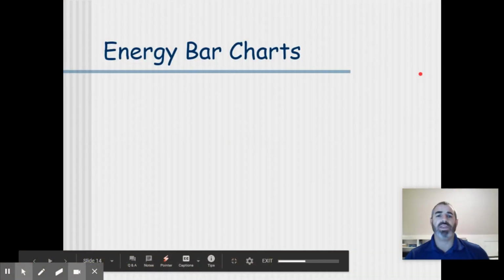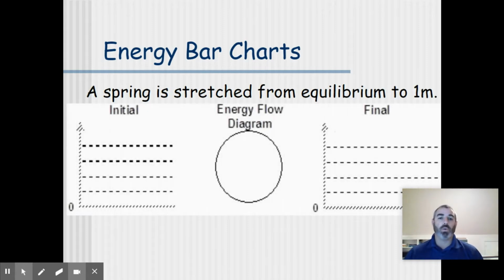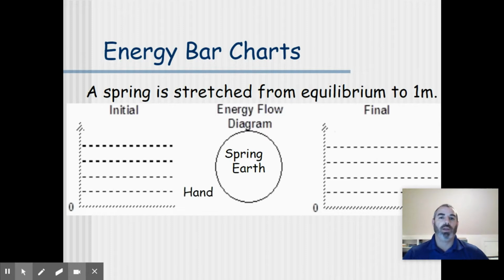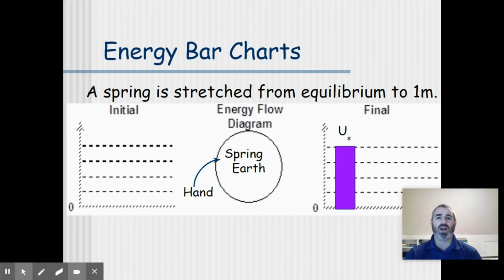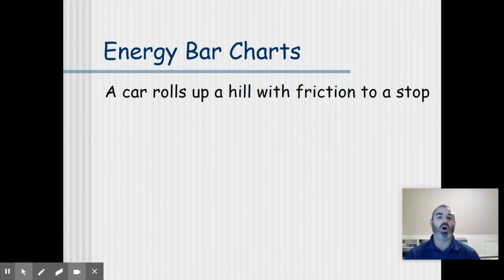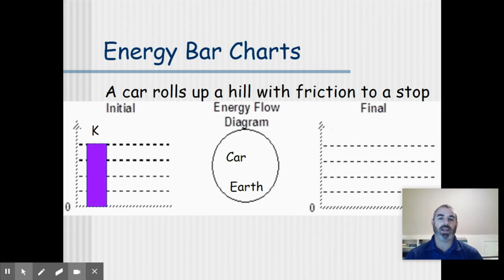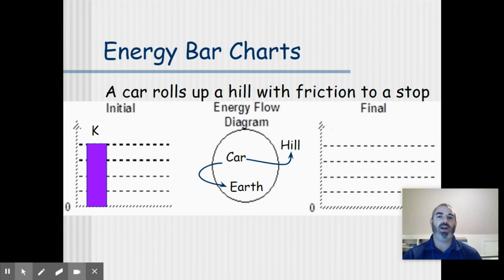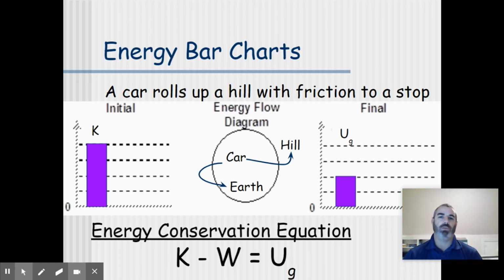Energy Bar Charts With Work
In this video, I teach students how to write a conservation of energy equation when there is an object that is working on the system. We do this process using energy bar charts and a system of objects.